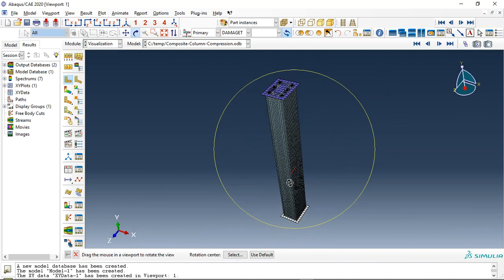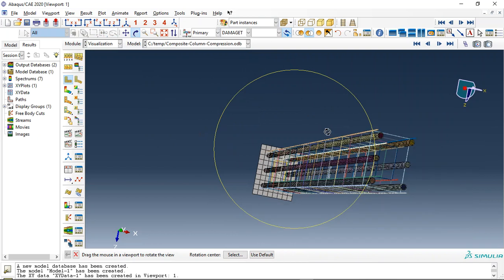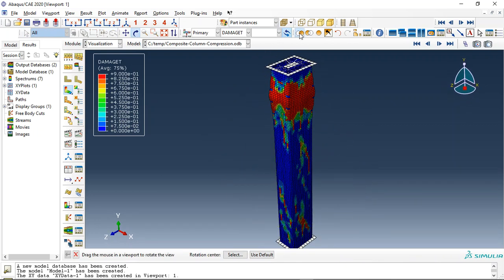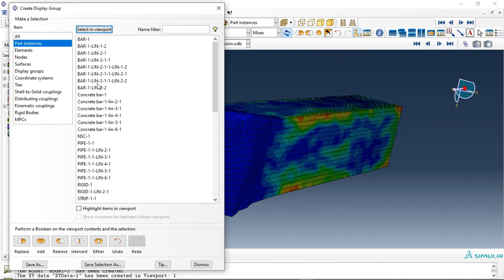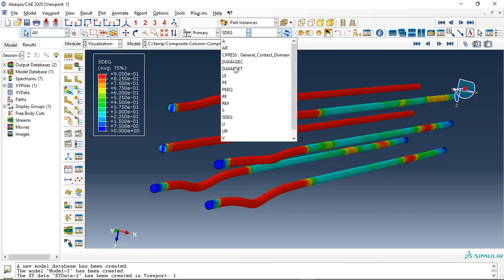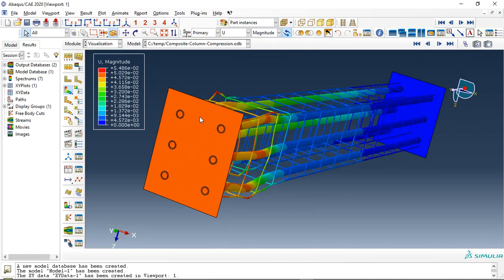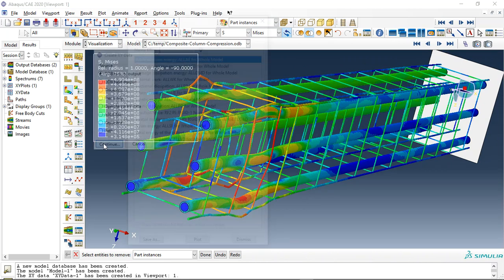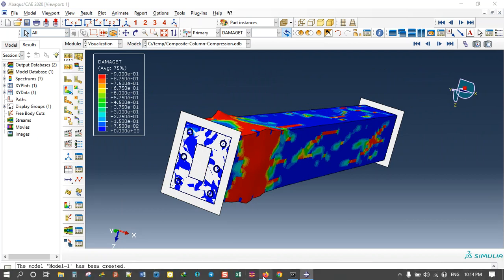Simulation of concrete-encased CFST box stub columns under axial compression in Abaqus